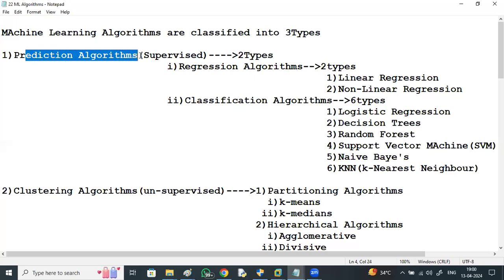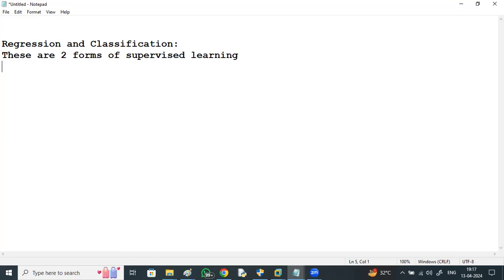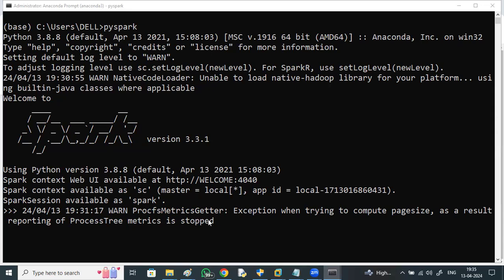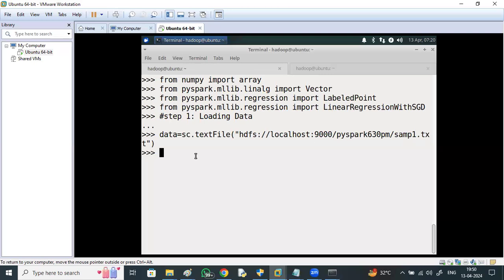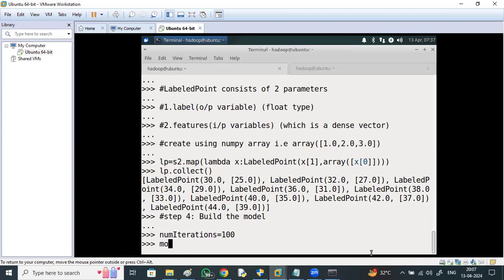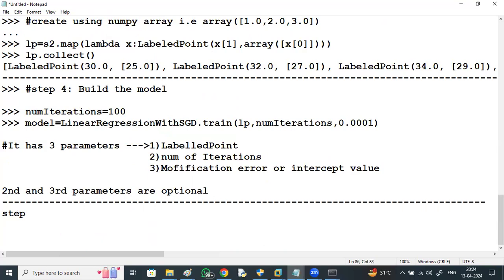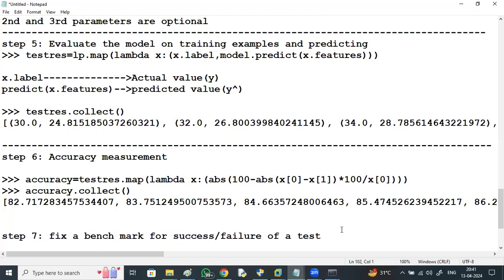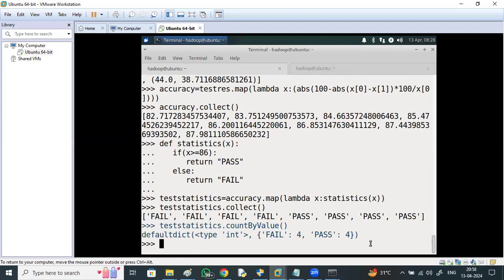PySpark Videos and Materials |40.Pyspark Linear Regression with SGD Part - 1 | by Vijay Sunder Sagar